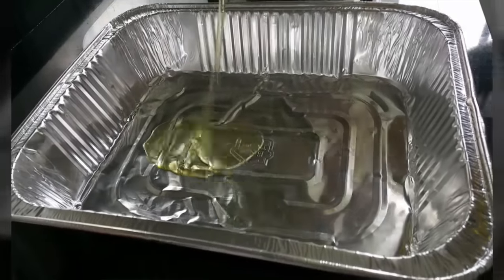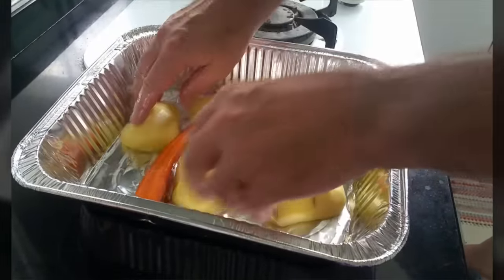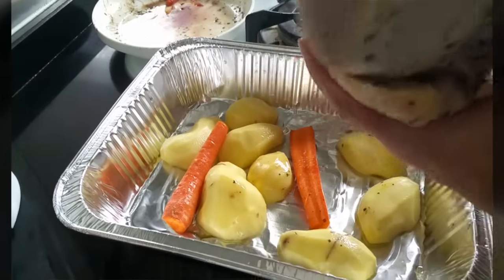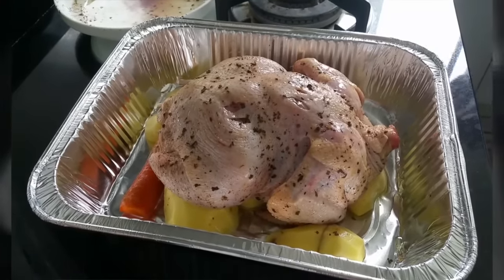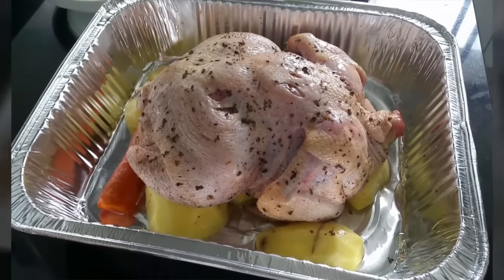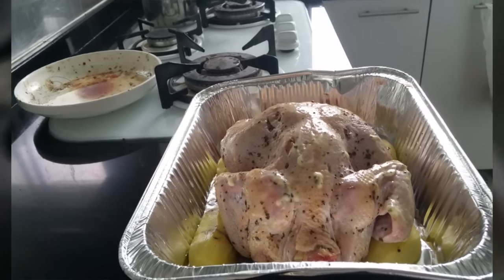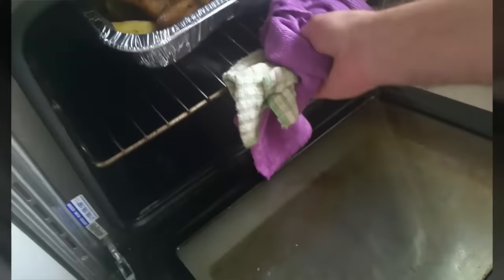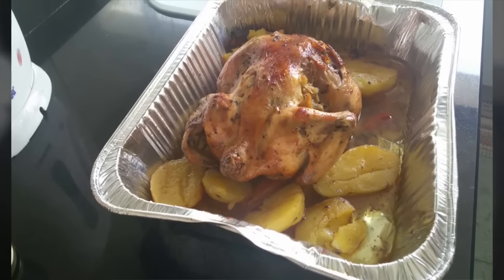Oven roasted chicken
Because of valentines day.. My friend show some talent again.., he roasted a whole chicken.. And I find it very delicious..